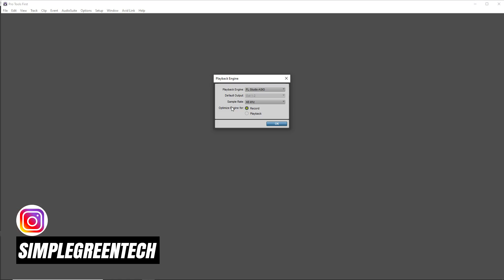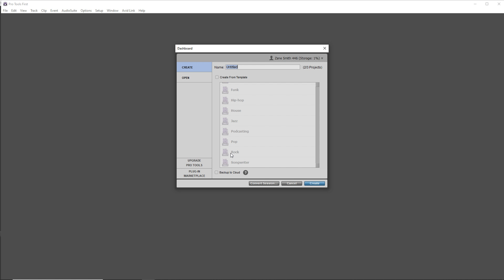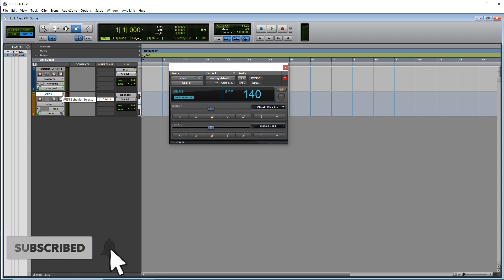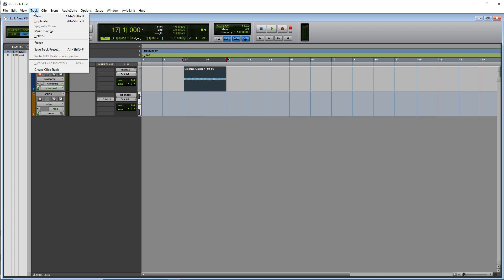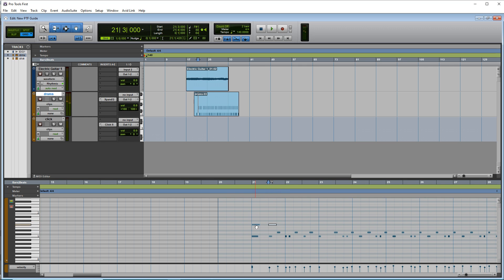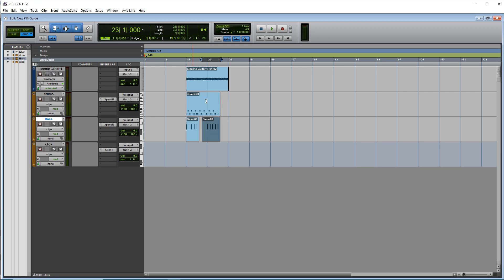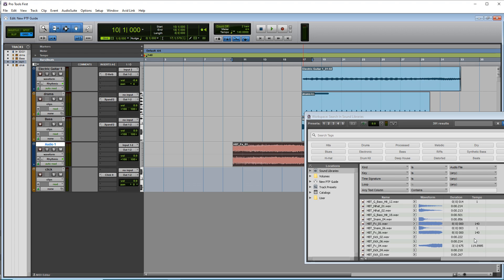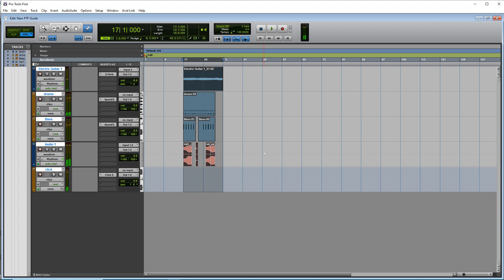Pro Tools First Tutorial for Beginners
In this Pro Tools First tutorial for beginners, I look at recording guitar and midi. Editing midi, using pro tools first plugins and more. Check this video for an important update from Pro Tools First

1️⃣ Get the plugins the pros use visit Waves Plugins

2️⃣ Save on some of the best plugins available today. Visit Plugin Boutique and find the best deals on the best plugins.

3️⃣ Upload unlimited songs to Spotify, iTunes, Amazon, and over 150 outlets plus keep 100% of the royalties with DistroKid.

2️⃣ Zoom G1X Four Guitar Pedal ⇩⇩⇩⇩
► (US Amazon)
► (CDN Amazon)

3️⃣ Focusrite 2i2 Audio Interface ⇩⇩⇩⇩
► (US Amazon)
► (CDN Amazon)

Gear used to make this Pro Tools First Tutorial:
CAMERA ⇩⇩⇩⇩

In this video Zane from Simple Green Tech does a Pro Tools First tutorial for beginners. I look at Avid Pro Tools First guitar recording, midi recording. Audio editing, midi editing, Pro Tools First plugins and much more. If you're just getting into music production and home studio recording, and you want to learn the industry standard Pro Tools. Then Pro Tools First is a great place to start. It's the Pro Tools Free version of the DAW software and gives you the same sort of workflow as the premium DAW just with a 16 track limitation.